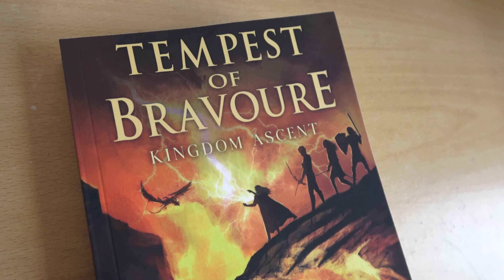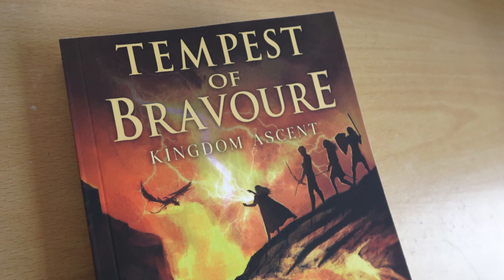Valena D'Angelis: Writing about Sexuality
Valena, author of Tempest of Bravoure: Kingdom Ascent, explains how sexuality can be elaborated in Epic Fantasy storytelling!